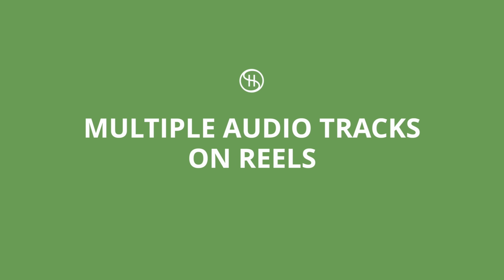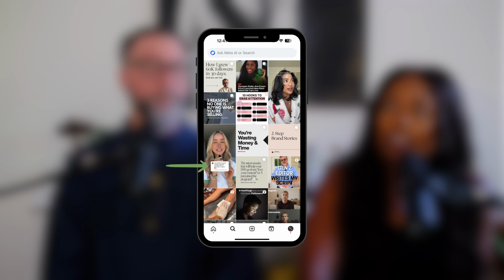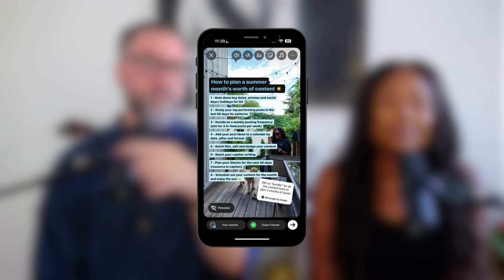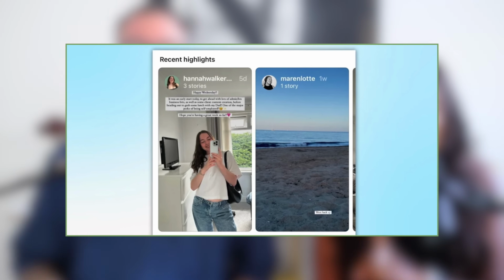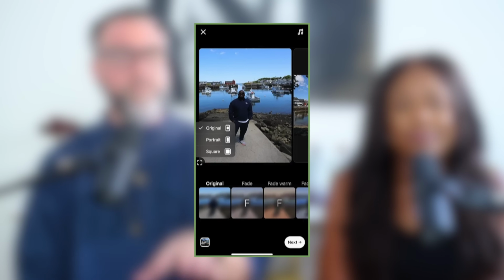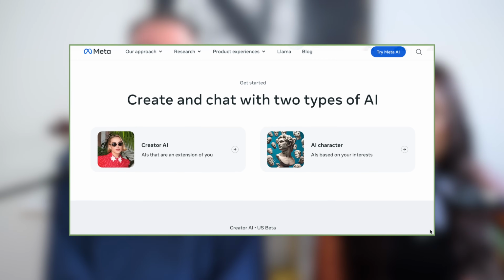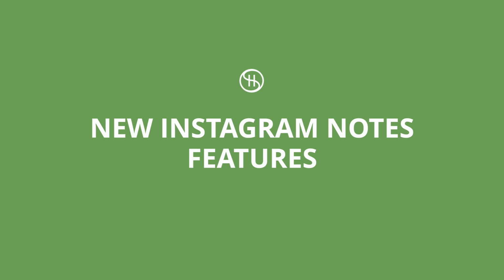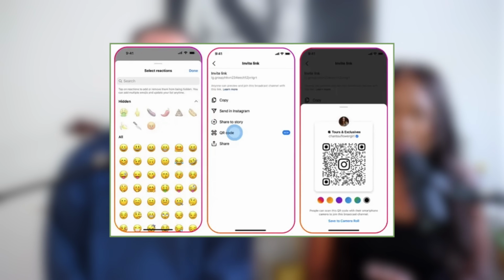NEW INSTAGRAM UPDATES + FEATURES YOU SHOULD KNOW: Create better content and increase engagement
These are the latest Instagram updates and features that you NEED to know about to create better content.

Manychat is a game changer! Our Instagram growth, engagement and conversions have taken off since using it. Get your FREE Pro trial by using code “HIGHSEASON”

🕛 TIMESTAMPS 🕛

0:00 Intro to New Instagram Updates and Features
0:18 Reels Updates and Features
5:59 Story Updates and Features
9:49 Post + Carousel Updates and Features
12:52 New Massive AI Feature
17:26 More Quick Updates and Features

📚 RESOURCES 📚

🛠️ TOOLS 🛠️

We use ManyChat to automate engagement and conversations on Instagram and Facebook and turn our followers into clients